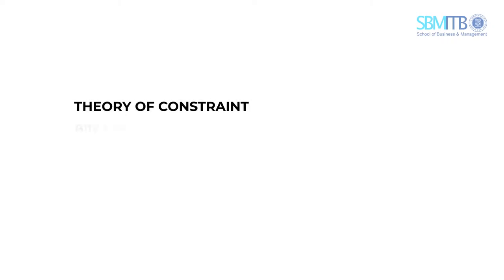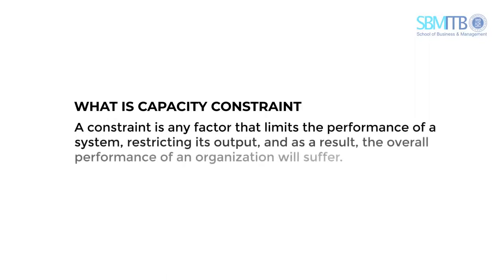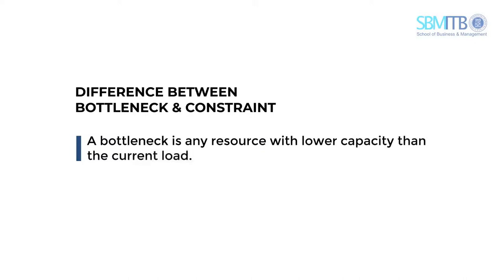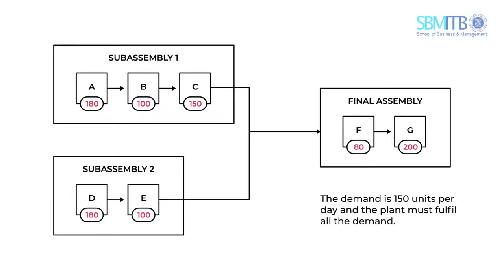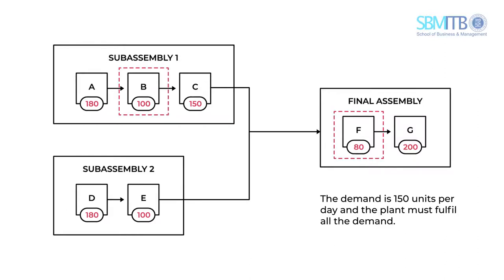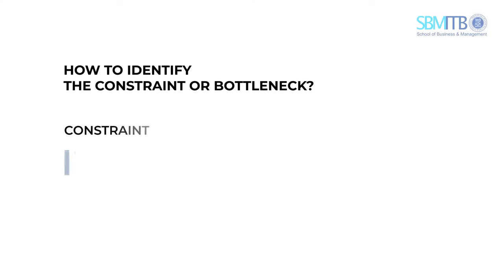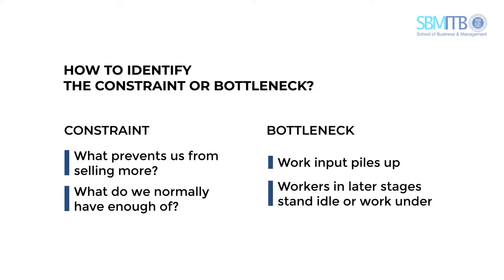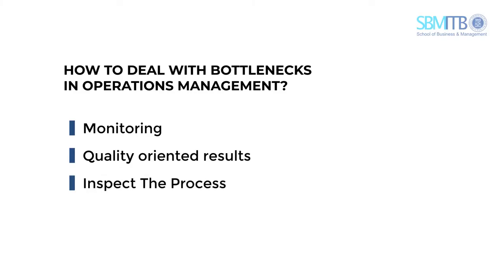Liane Okdinawati: Strategic Capacity (Part 3)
In this video, our lecturer, Liane Okdinawati, pinpoint the difference between bottleneck and constraint. Do you know how to spot them? And how to treat bottleneck and constraint and which one do you need to resolve?
Let’s see the video to understand the bottleneck and constraint in order to create Strategic Capacity!